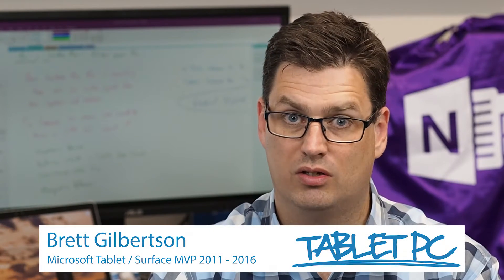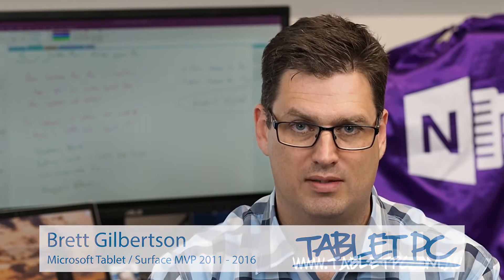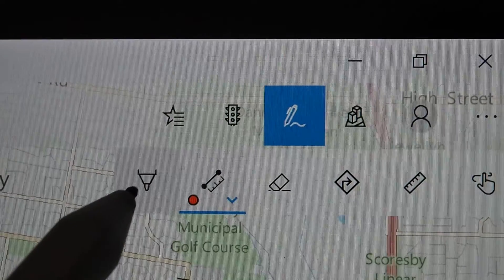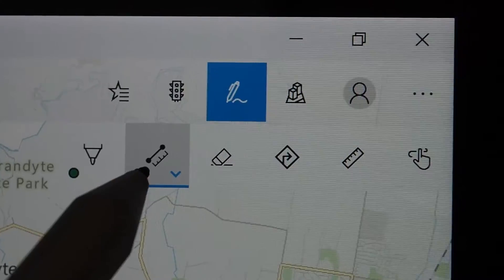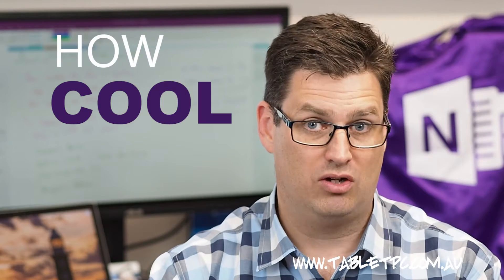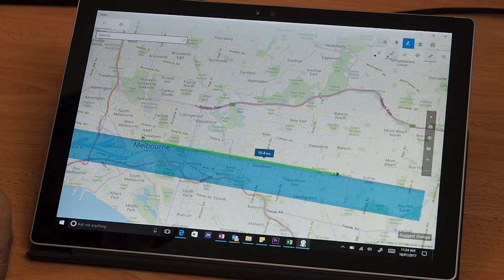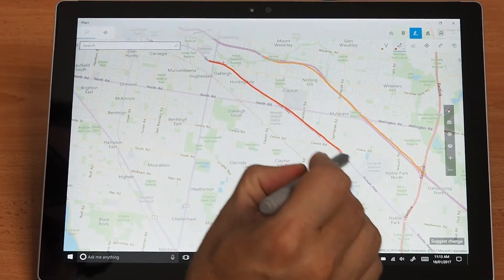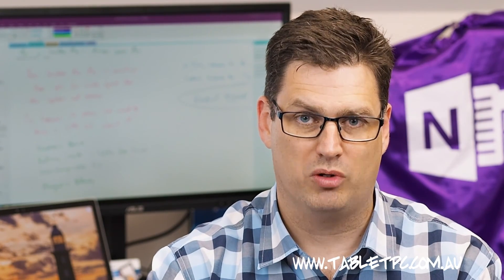How to draw on a map using the Surface Pro 4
The Windows Ink Maps app is a great tool for planning your travels or marking out a route from A to B. In as much as a pen stroke, you can simply draw the route you wish to take and calculate its distance. This video demonstrates how to do just that using a Surface Pro 4.

SHARE to help others get the most out of their Surface.